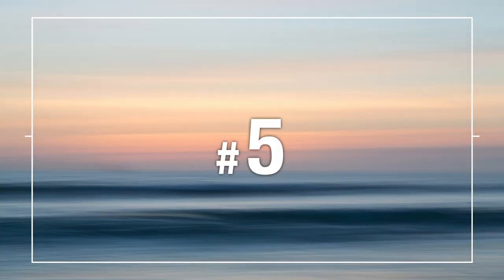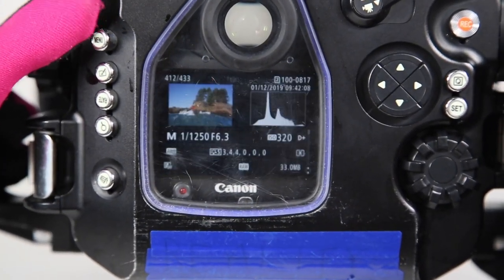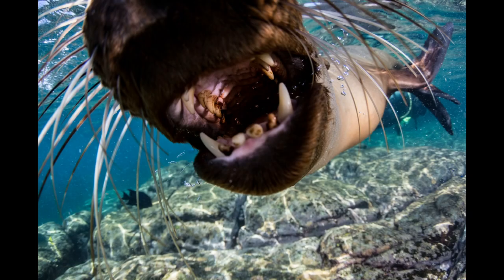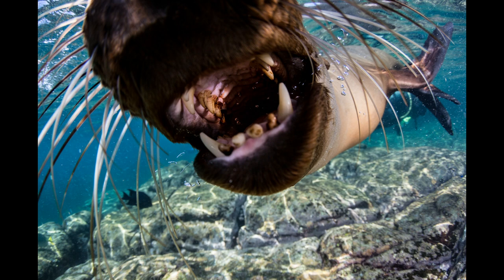5 tips for Fast Subjects Underwater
This video tutorial shares tips for shooting fast subjects underwater. Learn the best camera settings, autofocus modes, drive mode, and tips like back button focus.

We have many challenges trying to capture fast action underwater. On land, you can just use a faster shutter speed. But underwater, you're limited by your max sync speed. I explain it all in this video. You can also read the full tutorial on my website at the link above.

- Brent